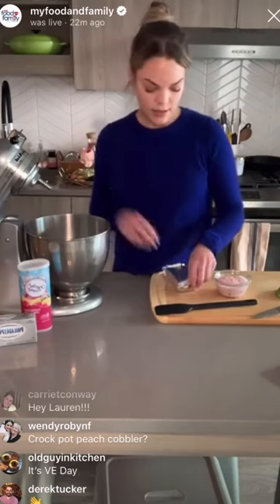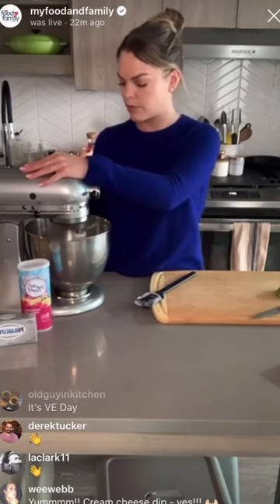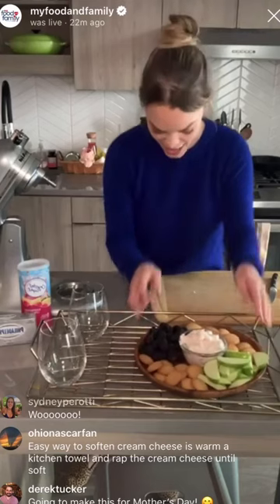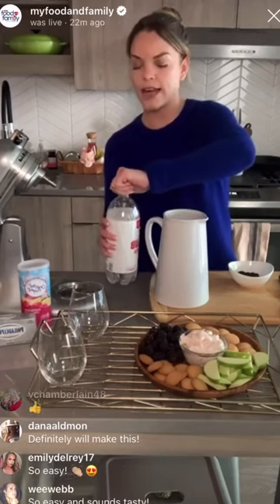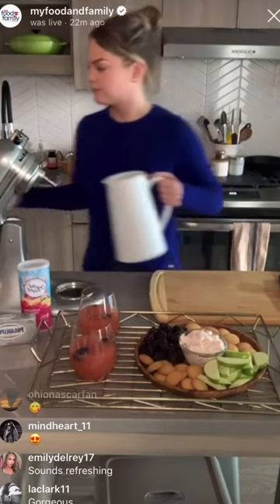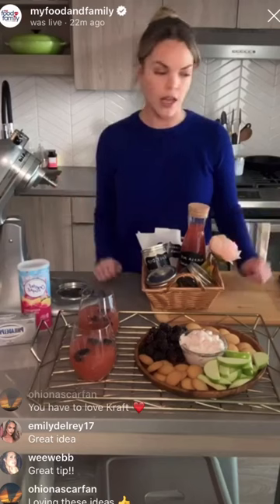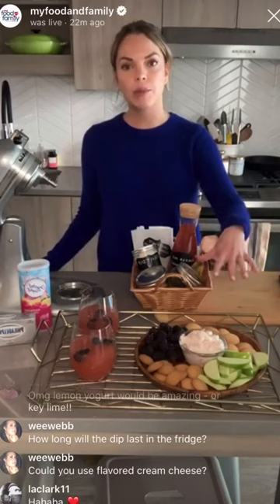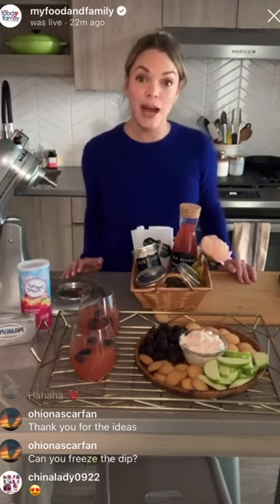Packing Meals for Safe Mailing or Social Distance Drop-Off | My Food and Family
Watch episode 2 of Cooking Together to learn how to make some easy Mother's Day recipes. Join Lauren from the KraftHeinz Culinary Team to find out how to put together some easy brunch treats from the My Food and Family recipe collection! Also find tips on socially-distant food delivery.